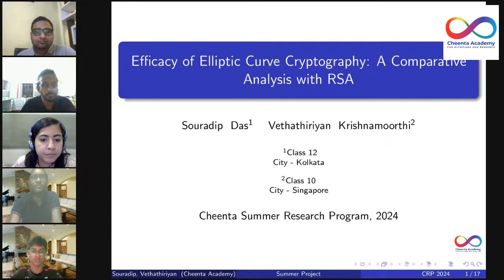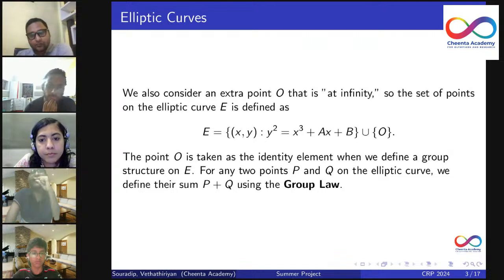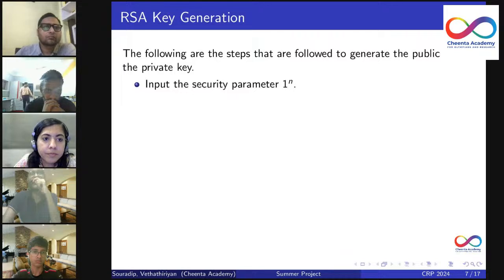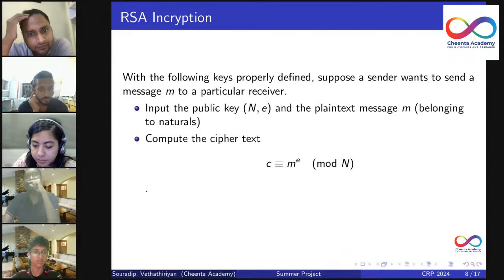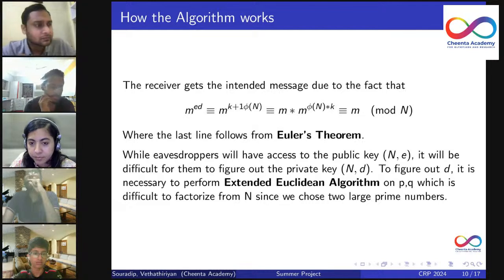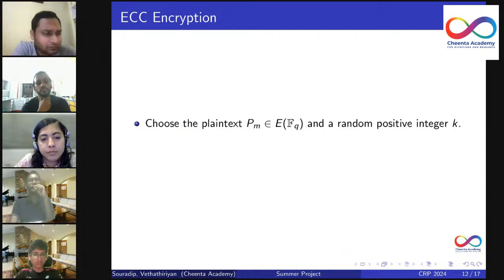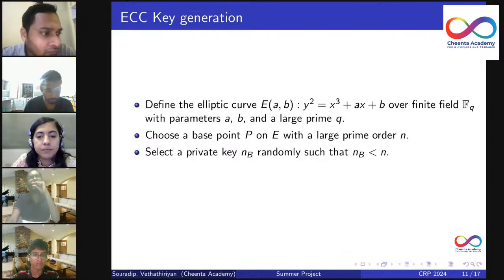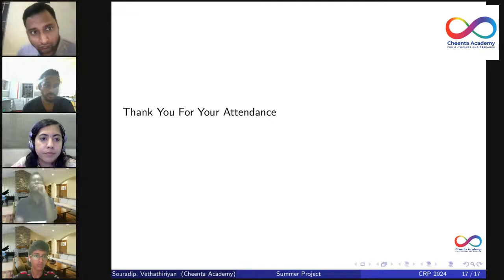Research in School | Elliptic Curve Cryptography | Vethathiriyan, Grade 9 | Souradip, Grade 11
This paper is co-authored by Vethathiriyan (Singapore, Grade 9), and Souradip Das (Kolkata, Grade 11).

Abstract: This paper delves into the critical role of elliptic curves in advancing the field of public-key cryptography, with a particular focus on Elliptic Curve Cryptography (ECC) and its comparative efficiency against the Rivest-Shamir-Adleman (RSA) algorithm. Starting with an exploration of the group law on elliptic curves, the paper establishes the mathematical foundations that enable ECC to provide robust security mechanisms. The core of the analysis compares ECC and RSA, emphasizing the significant benefits of ECC in terms of computational overhead and key size efficiency.